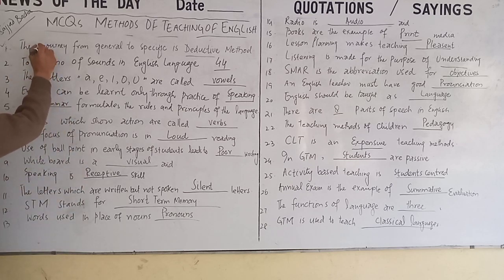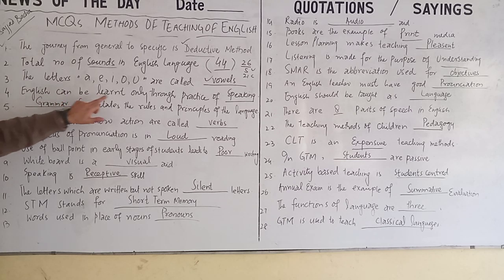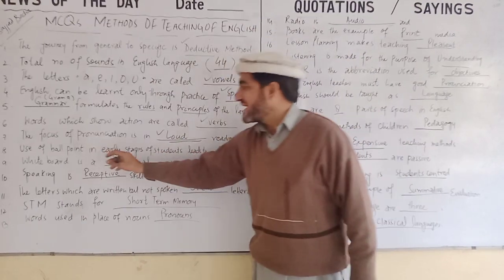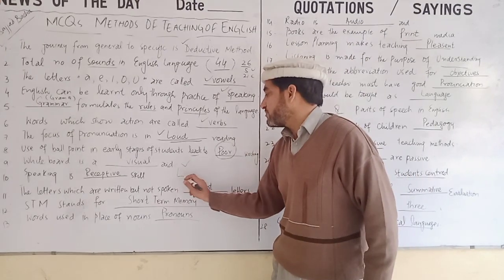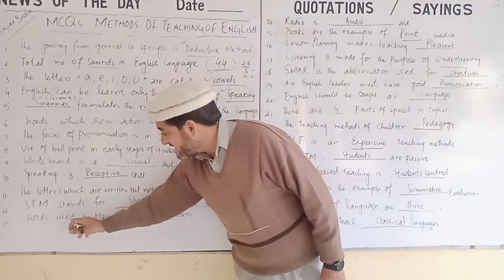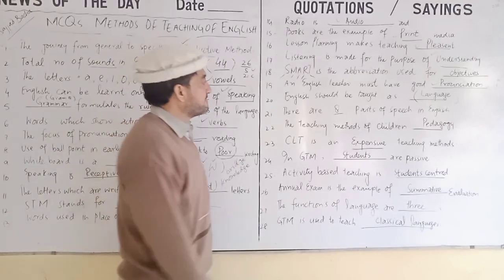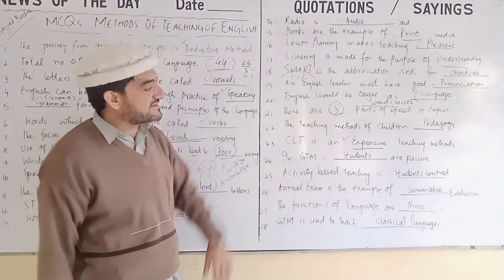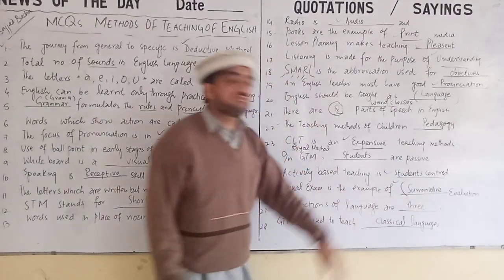METHODS OF TEACHING OF ENGLISH | MCQS | LEARNING ENGLISH WITH SAJJAD BACHA